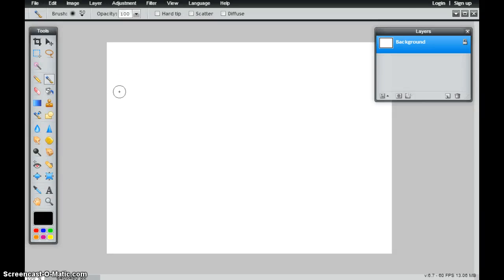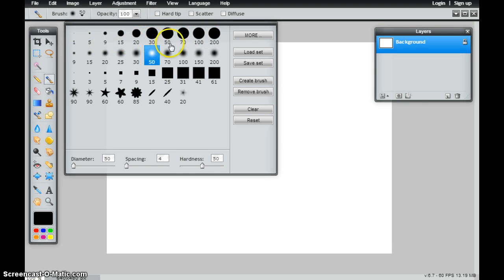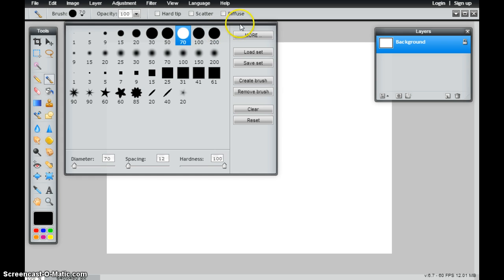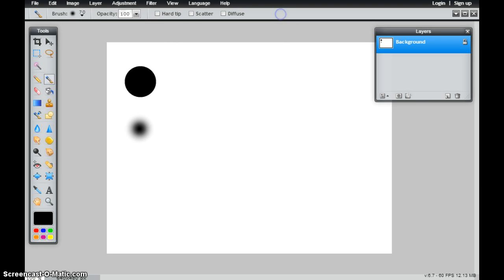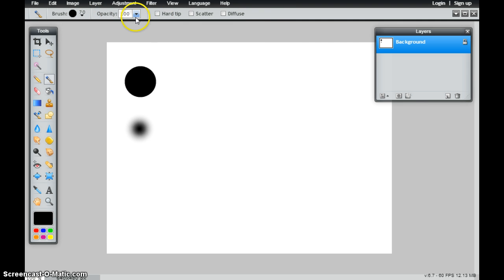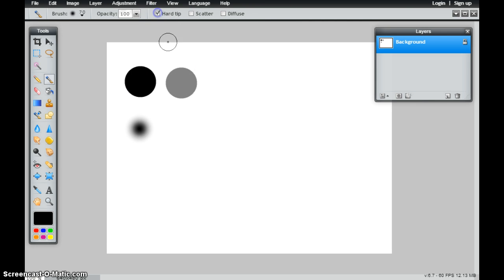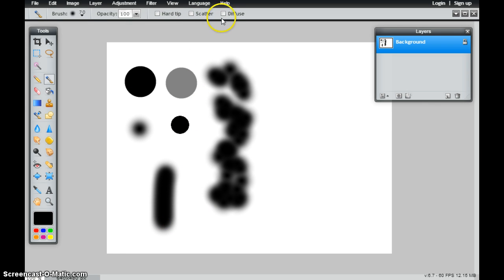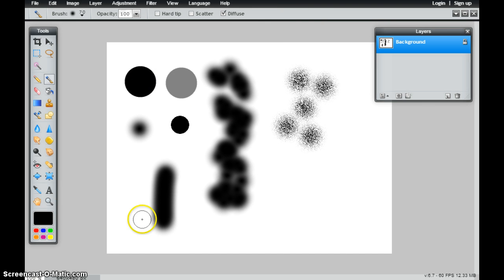How to use the Brush Tool